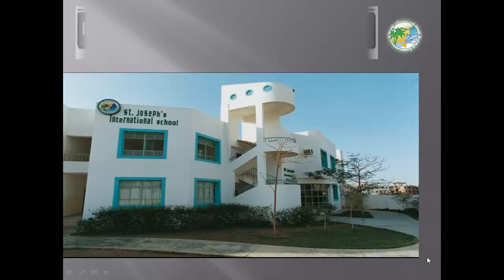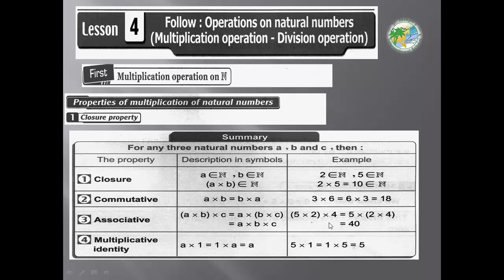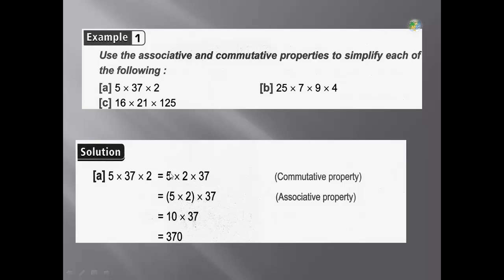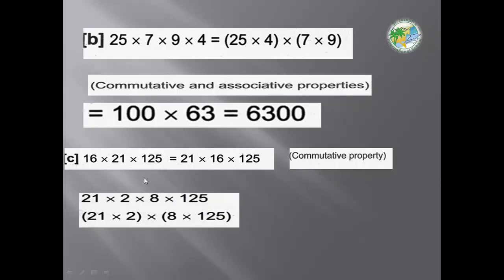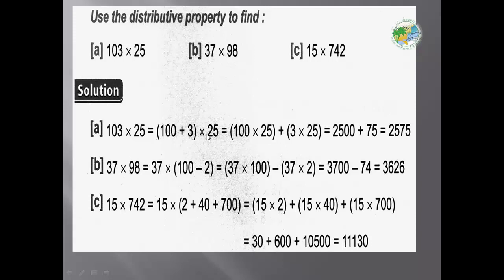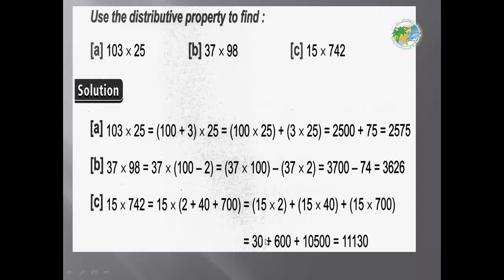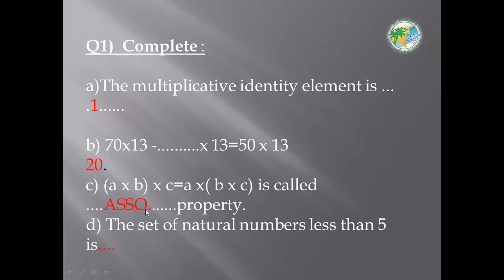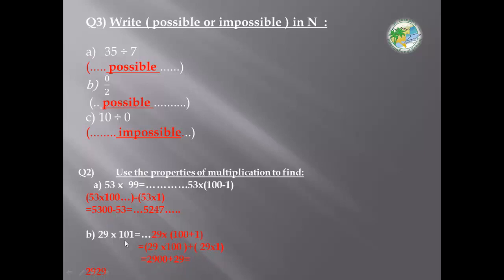prim5 T2 unit1 follow lesson4 operation of natural numbers